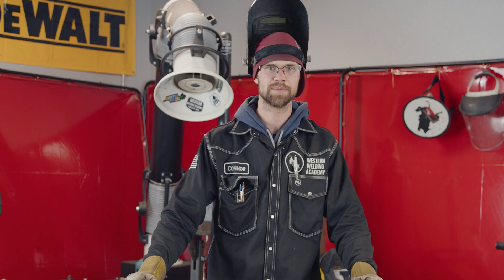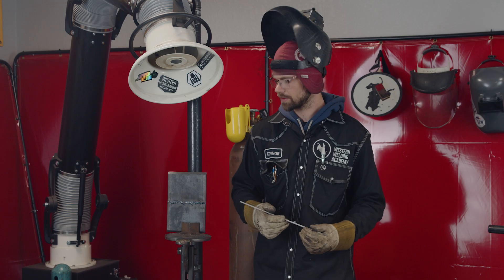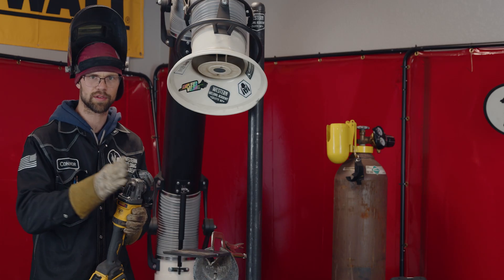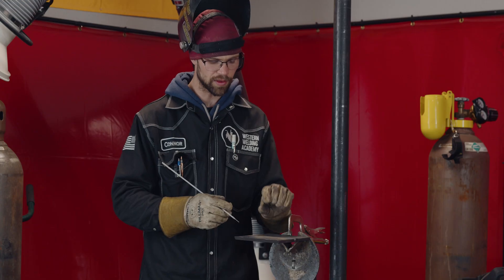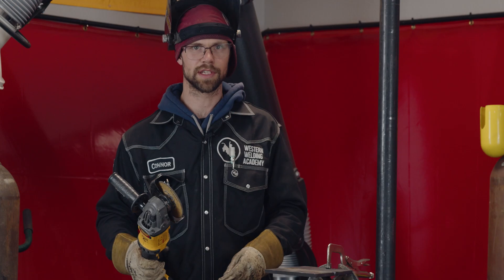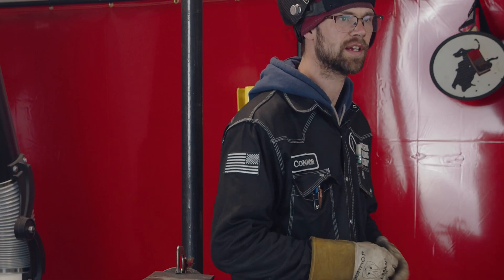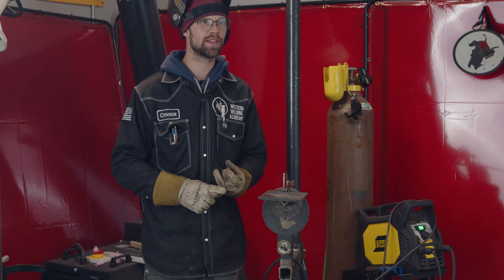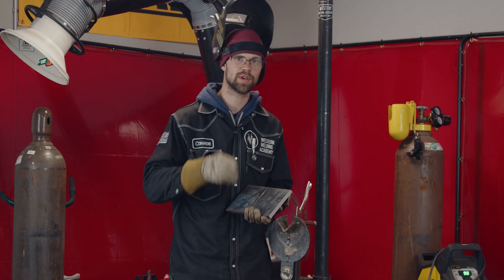How to do a ROOT REPAIR!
In today's video, Western Welding Academy Instructor, Connor Swaney, demonstrates how to do a proper root repair.